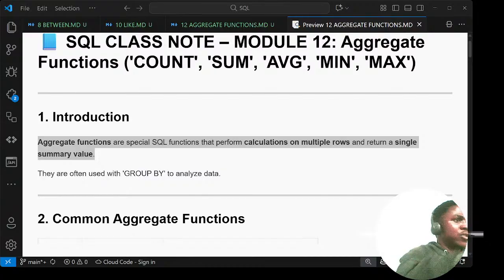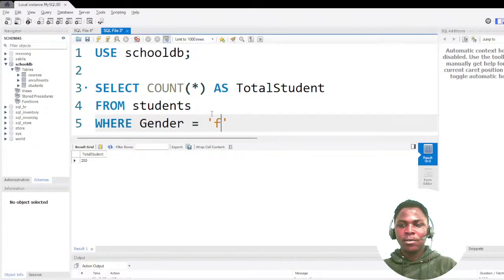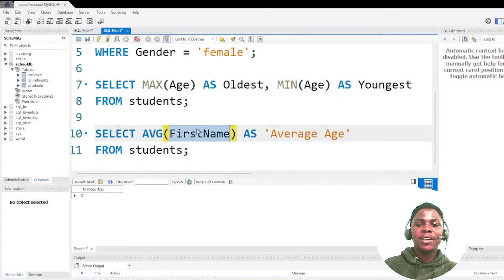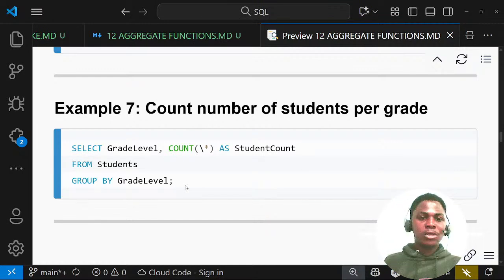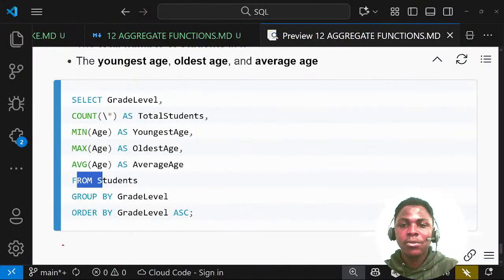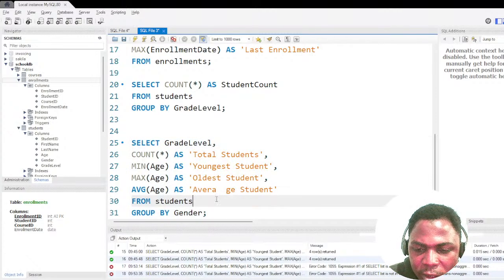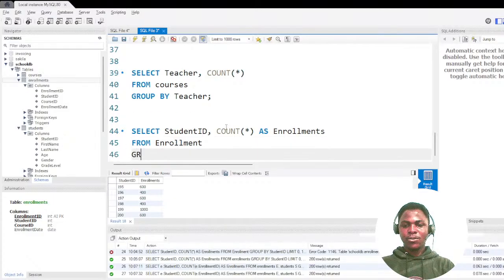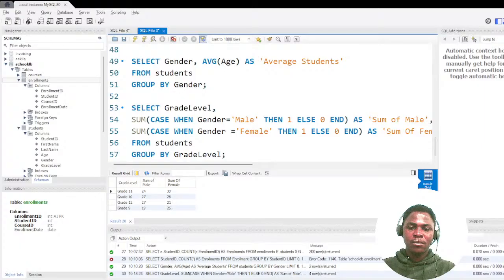MySQL: Aggregate functions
Aggregate functions are special SQL functions that perform calculations on multiple rows and return a single summary value.